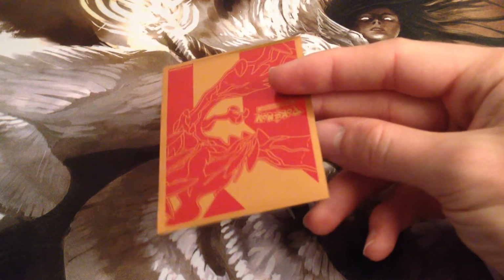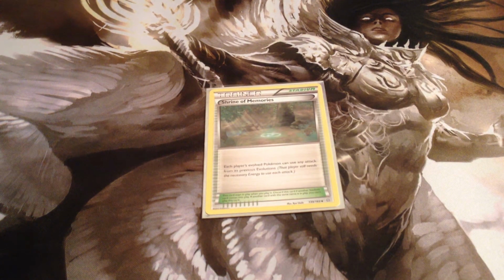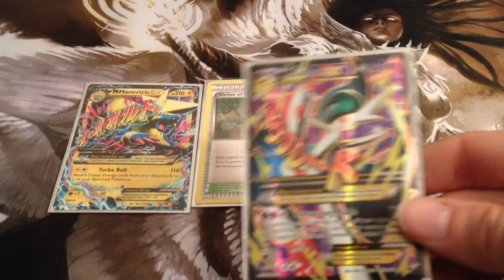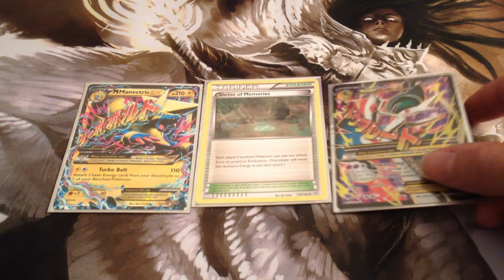The Edge: Shrine of Memories -- "Try to Remember"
In such a Stadium-heavy metagame, running a Stadium just to get rid of your opponent's Stadium isn't a bad idea.  Many decks don't necessarily have to use a specific Stadium, and Shrine of Memories offers useful options to many Pokemon.